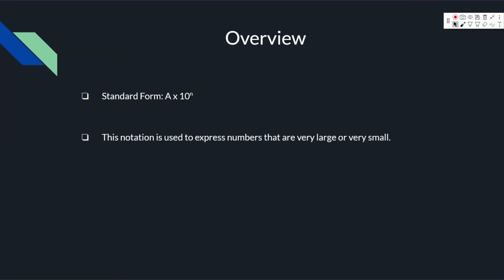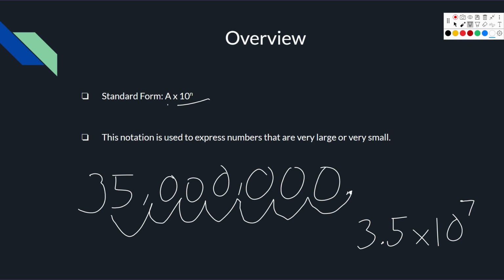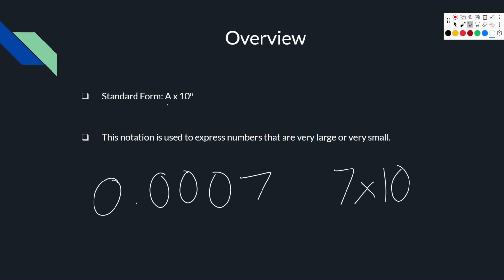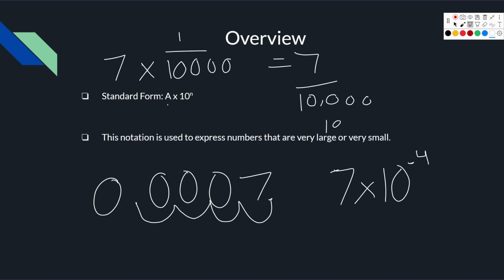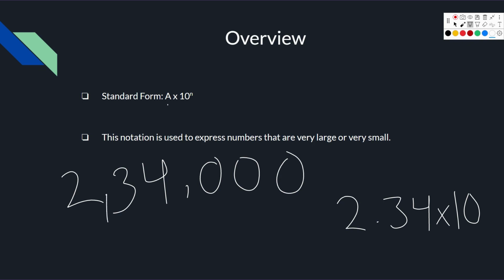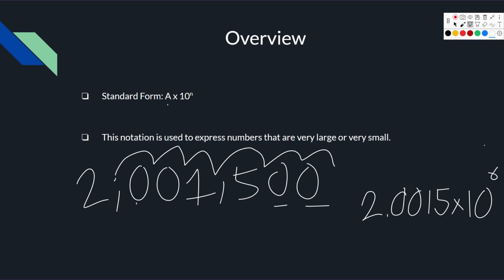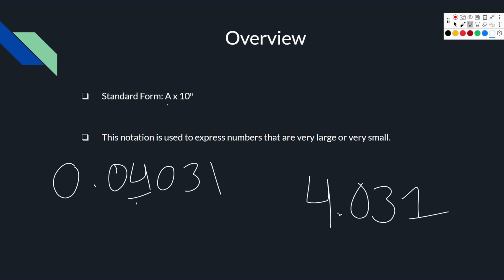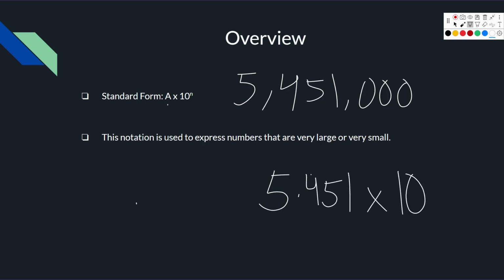BGCSE | Scientific Notation | Island Math